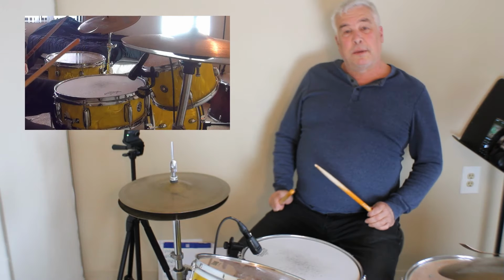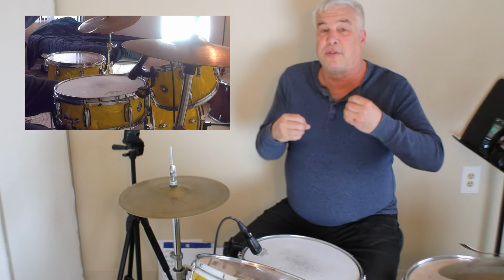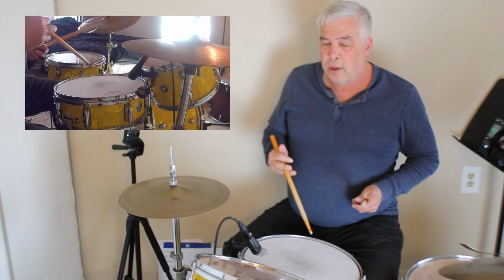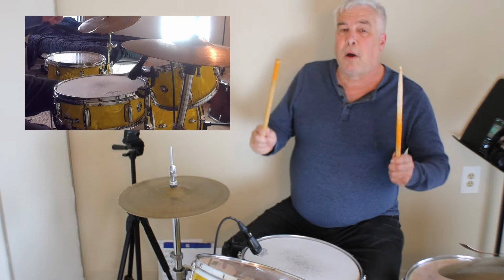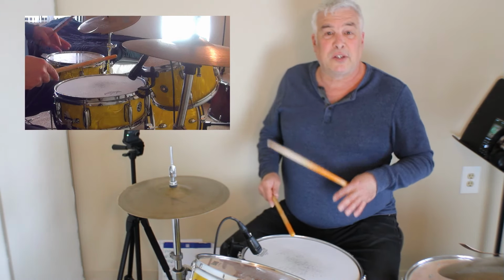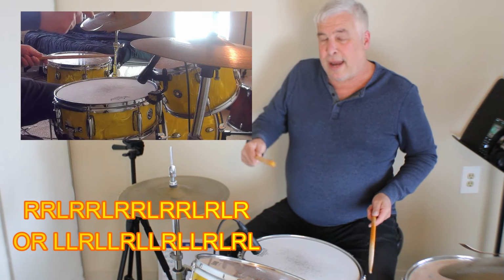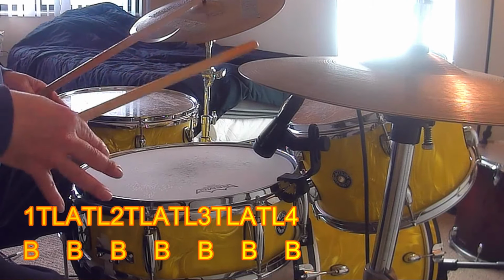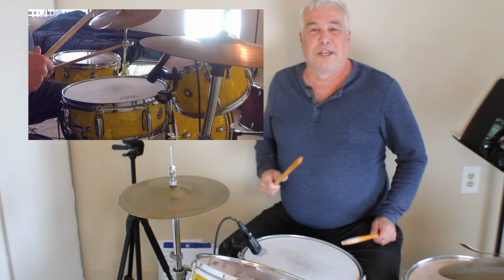The Make Me Smile Danny Seraphine Drum Solo...A Drummission Tutorial.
A bar for bar tutorial of that very famous 4 bar drum solo in the last minute or so of Make Me Smile by Chicago.